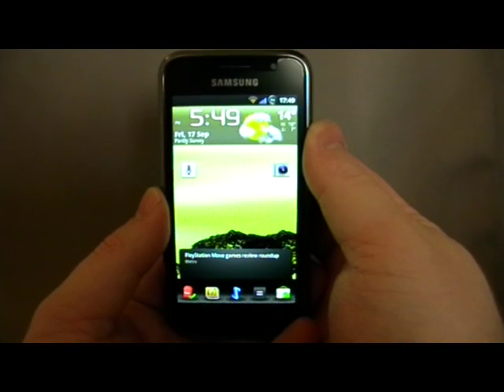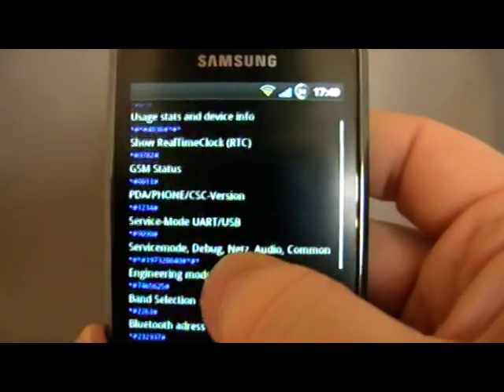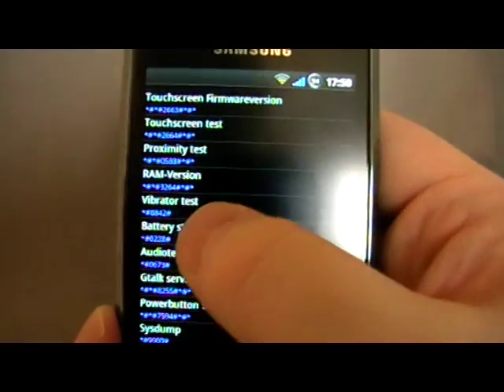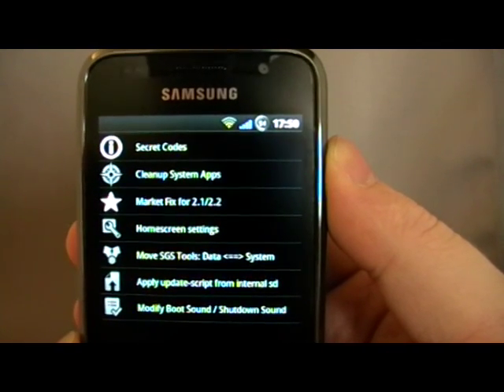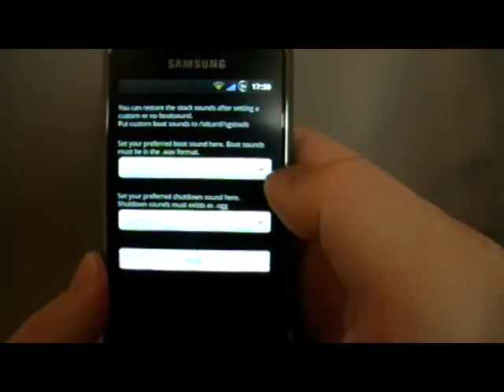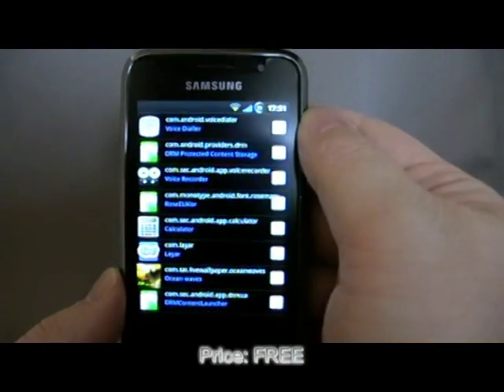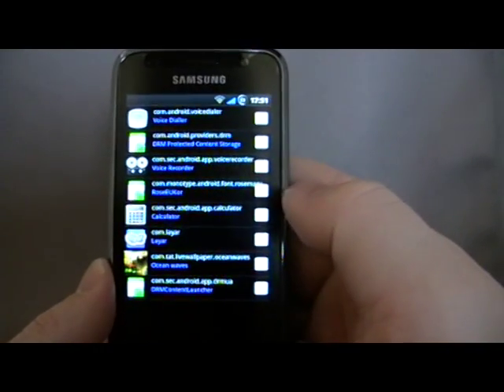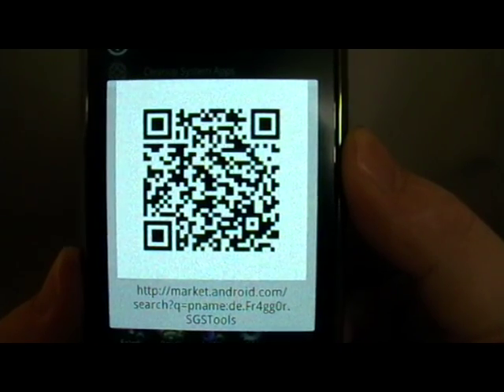SGS Tools Android App Review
A great app for Samsung Galaxy S owners that helps remove system apps and access to secret codes.  For more Android news and apps check out hemorrdroids.net and follow @hemorrdroids